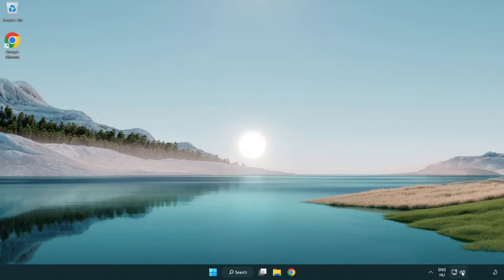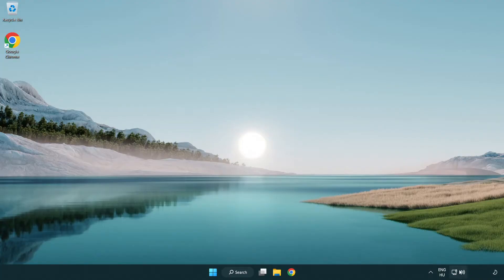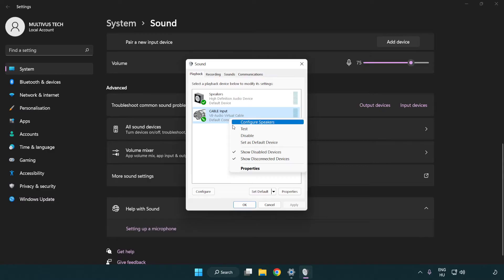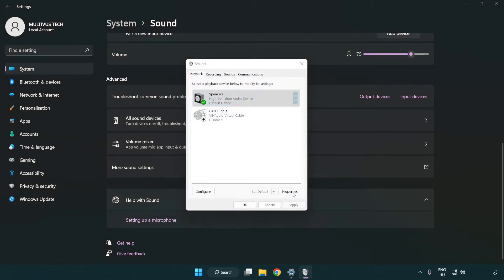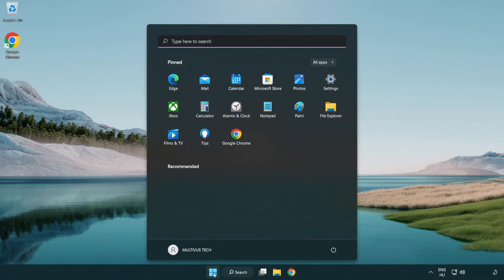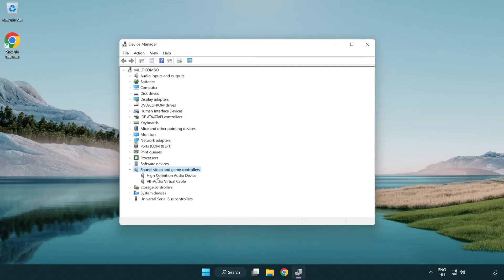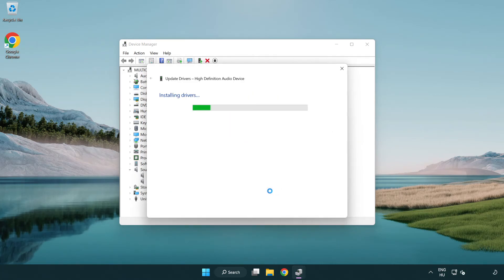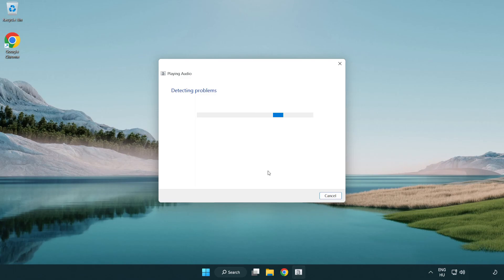How to FIX FiveM No Audio/Sound Not Working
I'm going to show How to FIX FiveM No Audio/Sound Not Working